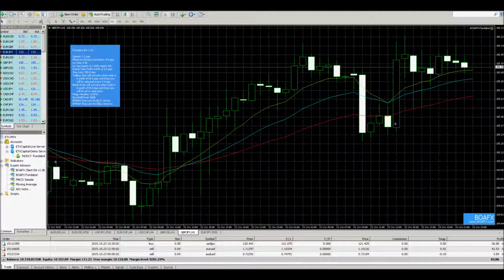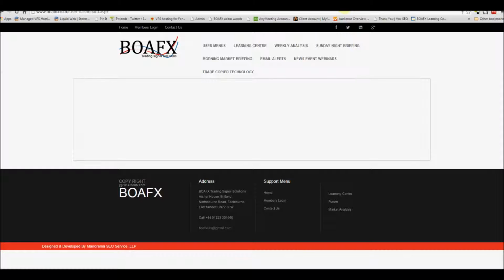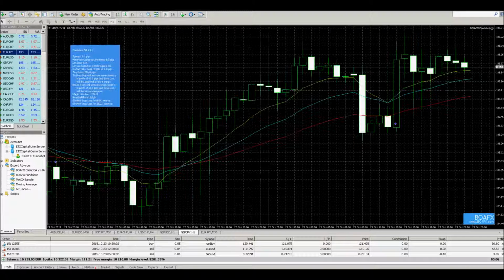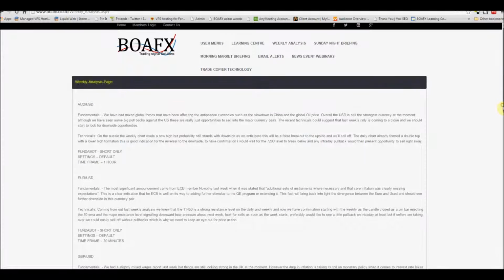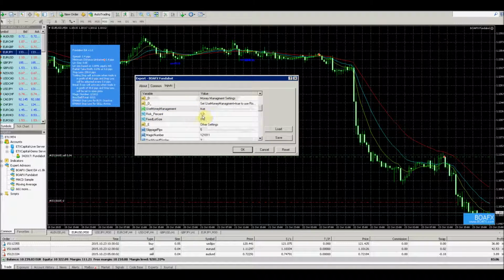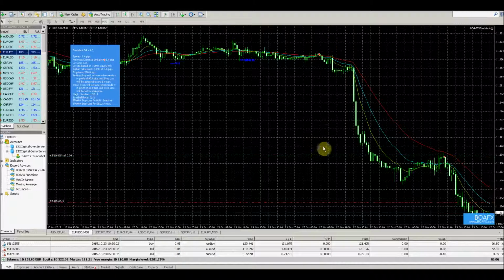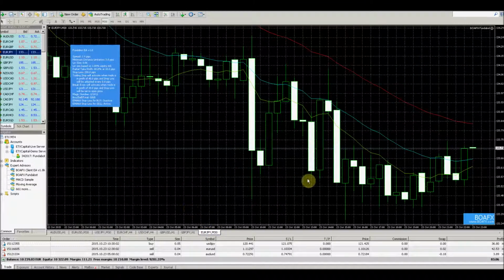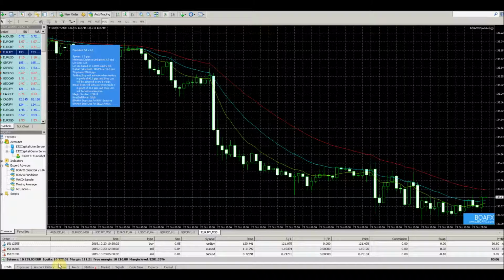Fundabot results video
Come and see exactly how the fundabot is performing